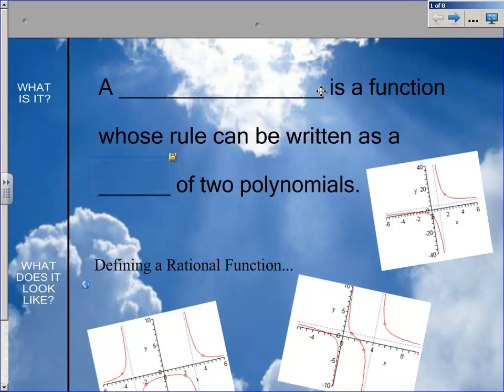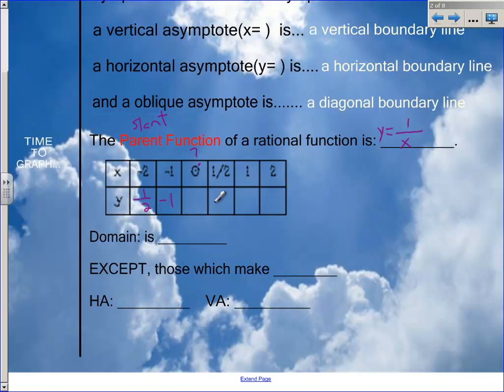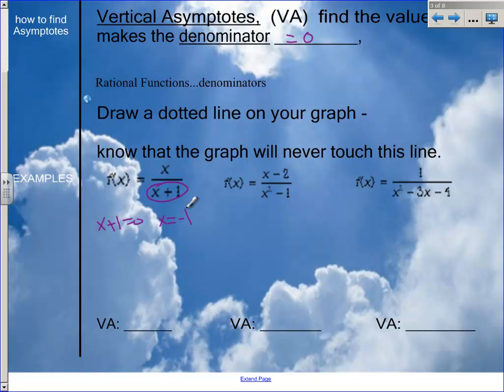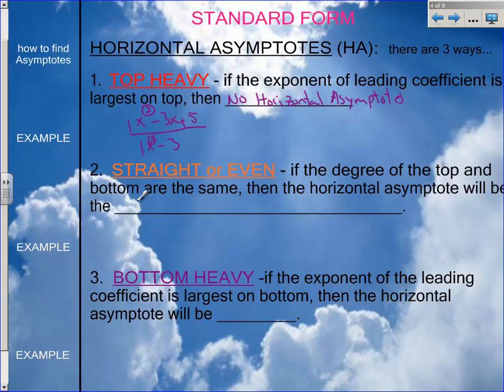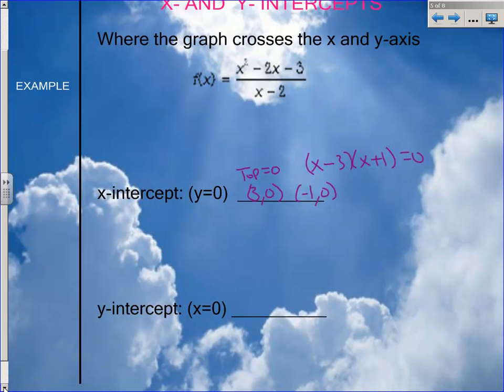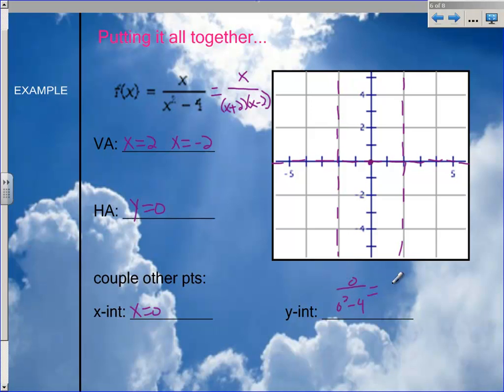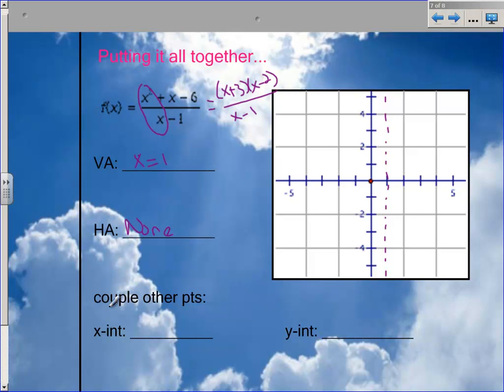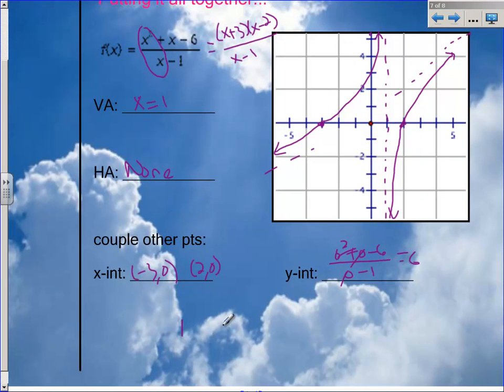Graphing Rational Functions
Graphing with Intercepts and Asymptotes